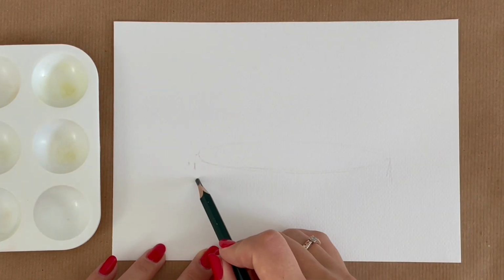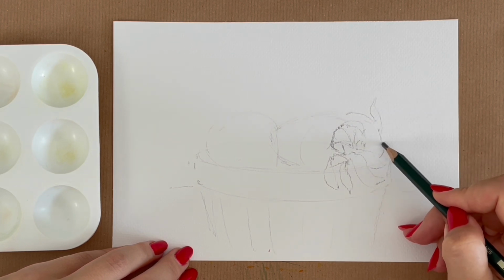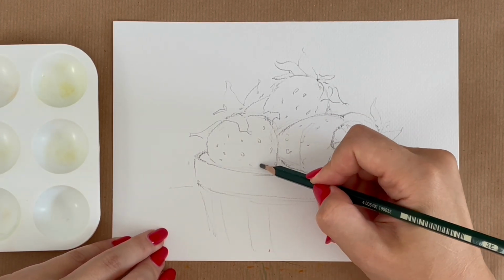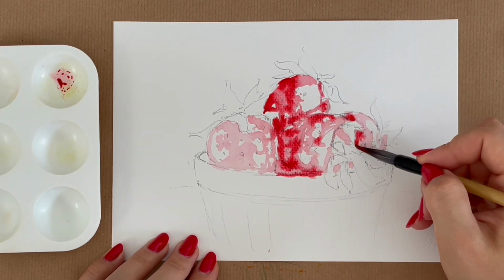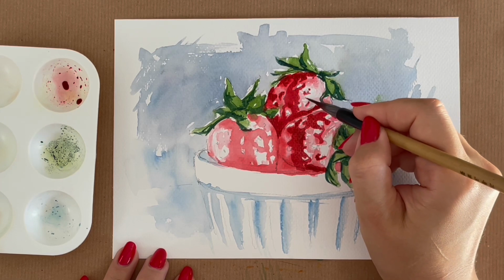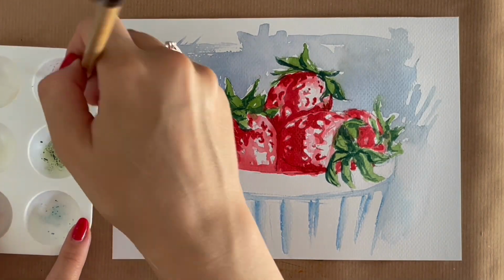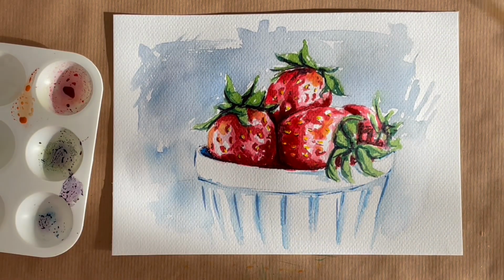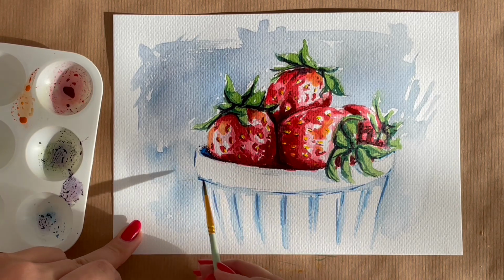Watercolour sketch: strawberries in a white bowl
Hi, this is the Atlas of Arts channel and today I will draw a watercolor sketch: strawberries in a white bowl.

I start with a pencil drawing.
First I draw an oval - this is the upper element of the bowl.
I step back down and draw another oval. The lines down show the shape of the bowl.

The first strawberry is a circle plus a triangle.
The second strawberry is directed by its triangular part downwards. I show the leaves.
I add 2 more berries on the side and on top.

I draw seeds.

Since this is a quick sketch and it is important for me to show the atmosphere and mood, I immediately switch to using watercolors and don’t put a lot of details.

I cover the berries with a light red color, leaving light pleases without paint.
I add an intense red color to the wet layer. This gives more volume.

I draw leaves with a mix of yellow and green.
I fill the background with a mixture of blue colors.
I draw stripes on the bowl.

I add a shadow on the leaves with dark green.
With a mix of red and violet , I show the shadows on the berries.
I give special attention to seeds. Somewhere there is no paint, somewhere I draw a semicircle, this is a contrasting shadow from a small seeds.

I add even more purple and put dark places.
I add a little orange to the berries.
I add blue contrasting lines to the bowl.

I deepen the shadows on the leaves.
With yellow acrylic draw seeds.

With a small brush, I circle the seeds on one side.
With violet add more deeper places between the berries.
Blue shows the shadow on the bowl of leaves.

My drawing is ready.

I wish you always have a creative mood!